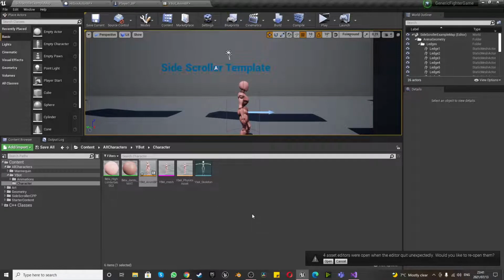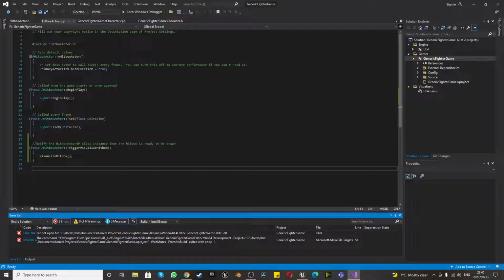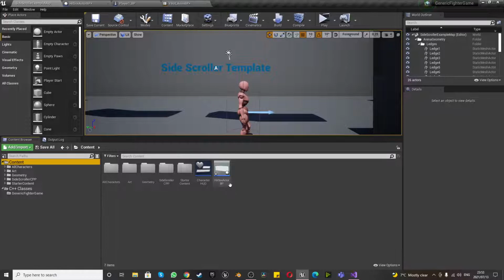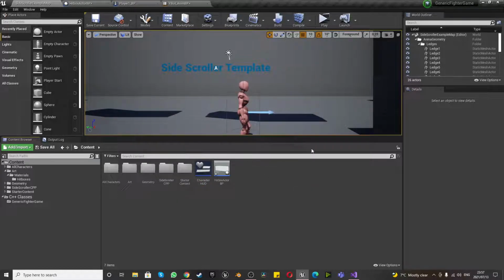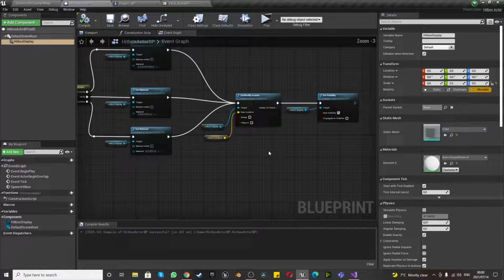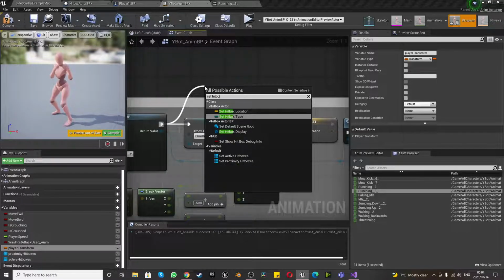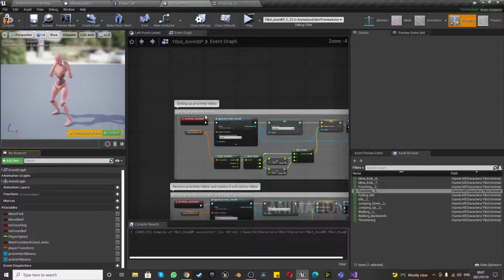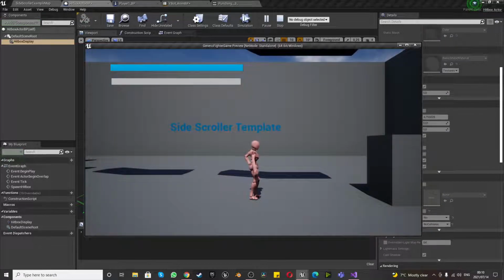Episode 5: Hit boxes - Create a fighting game in Unreal 4 & 5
In this tutorial we show you how to create hitboxes from scratch. This is a large and complicated topic that we only begin to cover with proximity boxes, strike hitboxes and hurtboxes in unreal 4.

This will act as a dev vlog and a follow along as you make your own bad ass fighting game to kick but ask questions later.

This will be updated almost every week, multiple times a week so that we can have a finished product within 2 years that could potentially rival the fighting game gods like Tekken, Mortal Kombat, Street Fighter, Super Smash bro's and Marvel vs Capcom.

If you ever wanted to make a vs game, a fighting game in unreal then this is the tutorial series for you. It is time you make your vision kick ass

P.S. I will be starting a patron and discord if there is enough interest